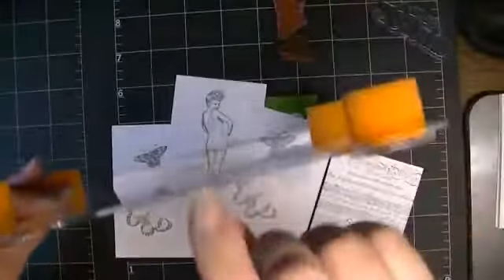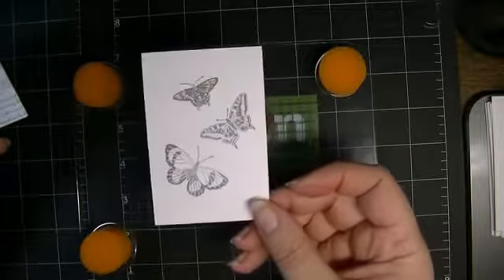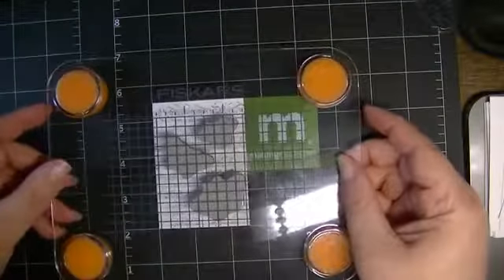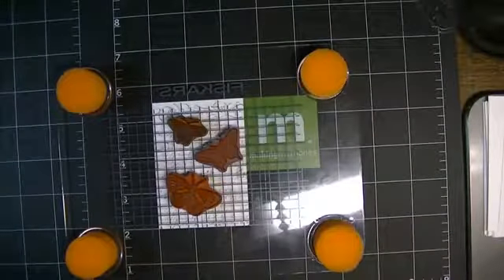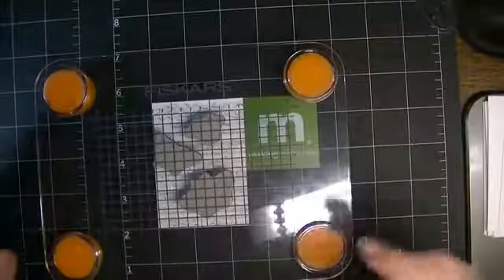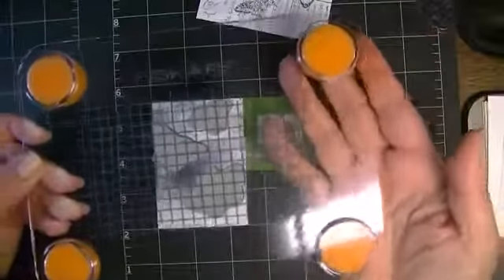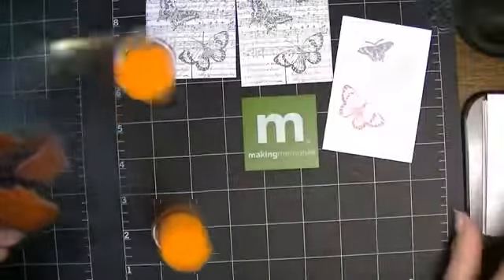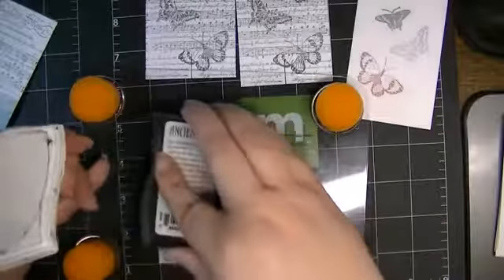Fiskars Compact Stamp Press 1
Copyright by Natasha Hensel